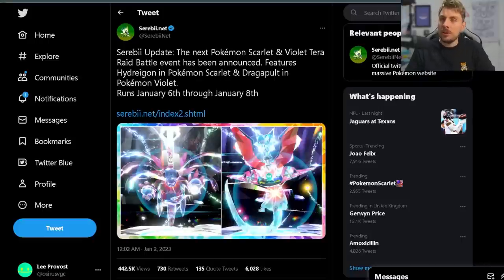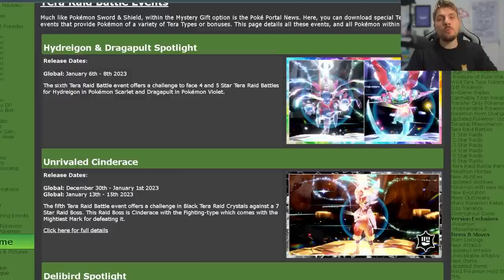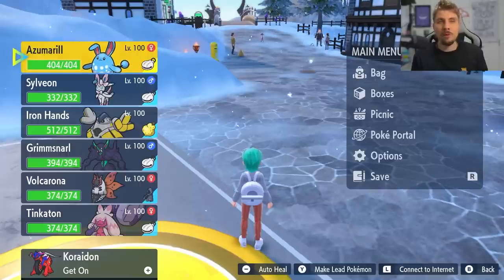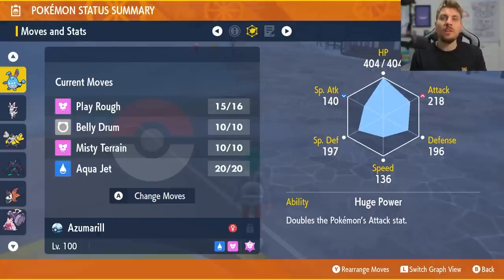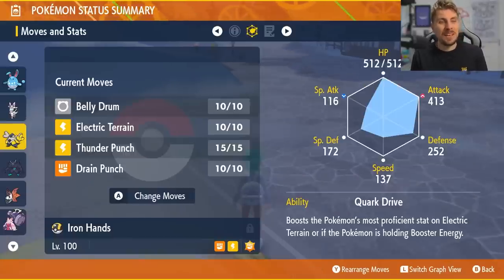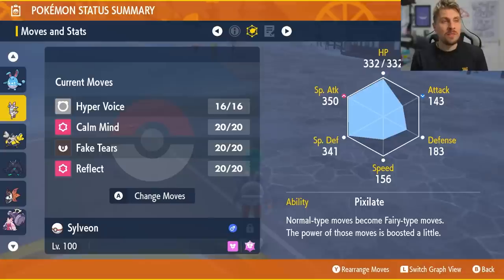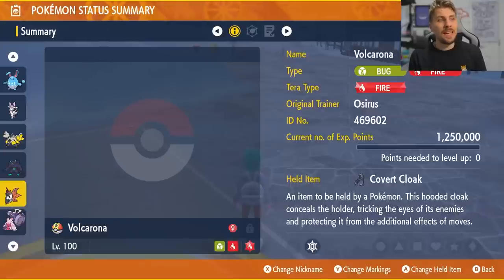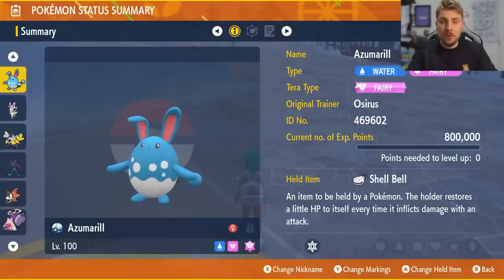NEW PSEUDO LEGENDARY Tera Raid Spotlight Event ANNOUNCED - Pokemon Scarlet and Violet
This video will go over the latest Tera Raid Spotlight Event News for upcoming spotlight tera raid event featuring Dragapult and Hydreigon in Pokemon scarlet and violet.